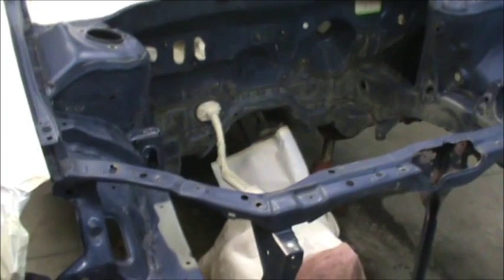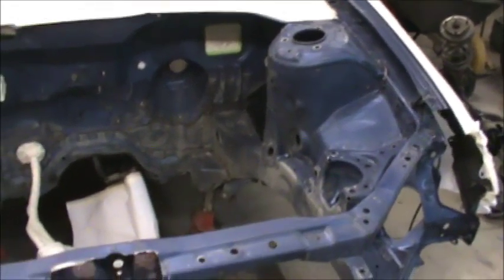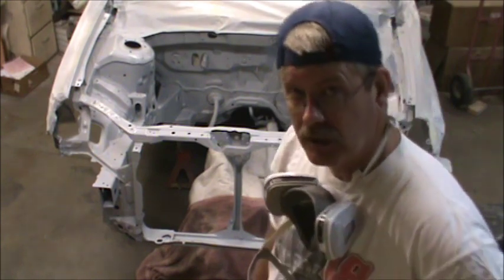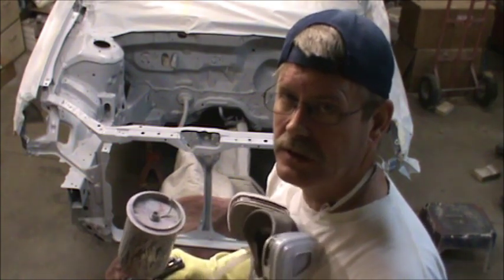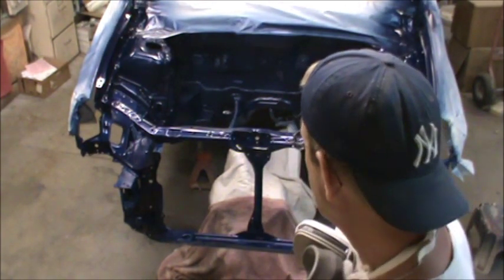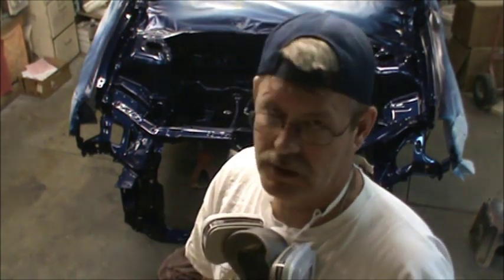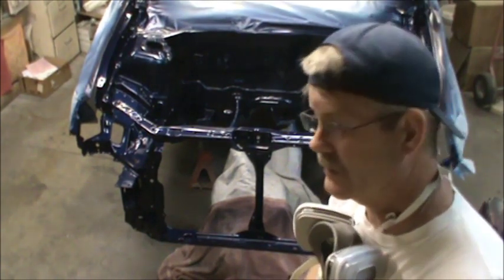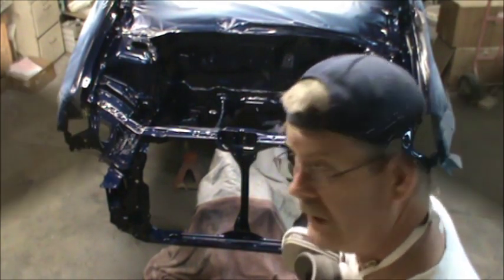My Civic EV Electric Car Project Part 23 PaintingThe Motor Compartment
Finally the Motor compartment is ready for paint. Lots of tedious work in this one!
Tomswonderfulworld is going electric. Join me as I convert my 2001 Honda civic and snapper rider to 100% electric drive.